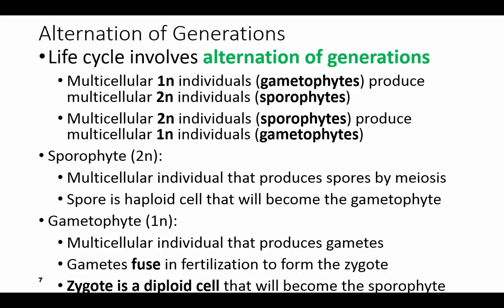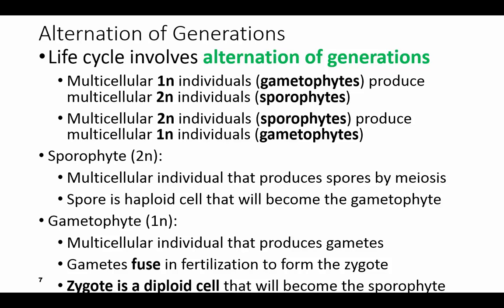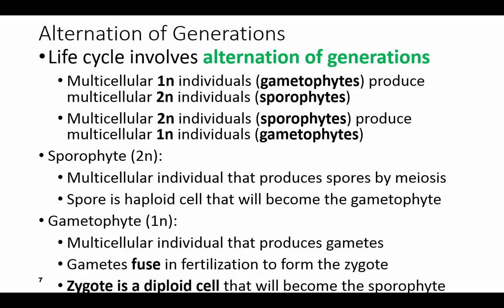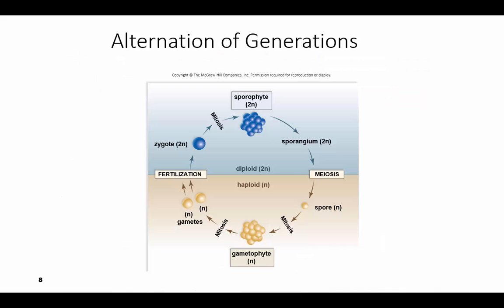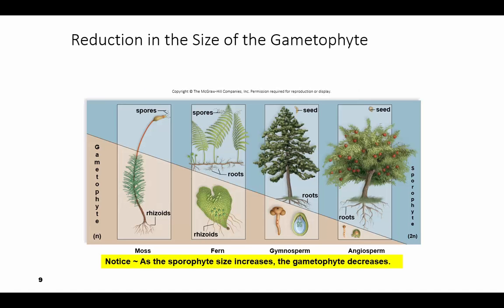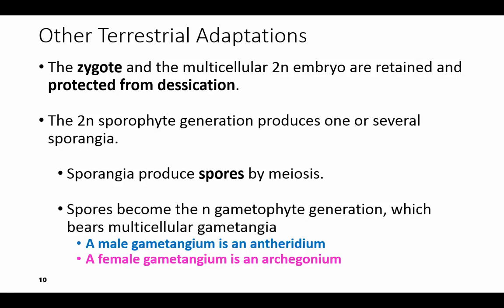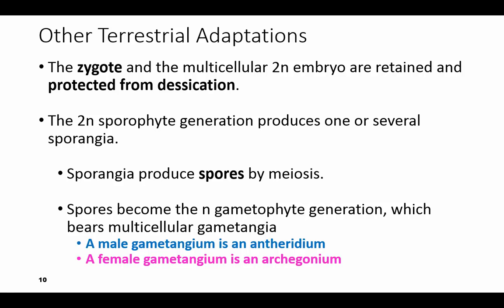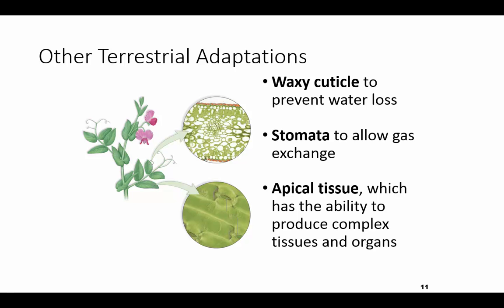ch 23 obj 3 104